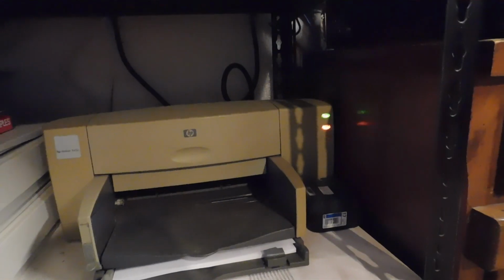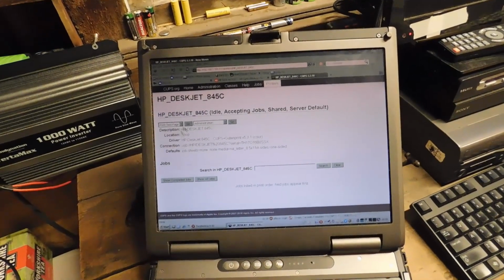The HP DeskJet 845c with strobe lights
My usual printer, a DeskJet 845c, has decided it is no longer interested in working properly with my Raspberry Pi printserver. The lights on the printer often just start going crazy when the pi starts talking to the printer over USB, and the printer then drops offline.